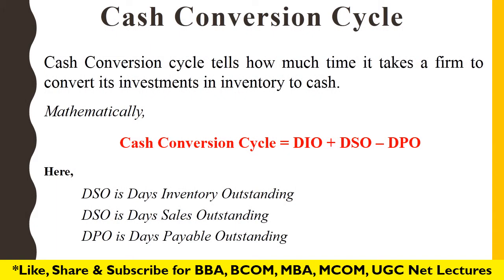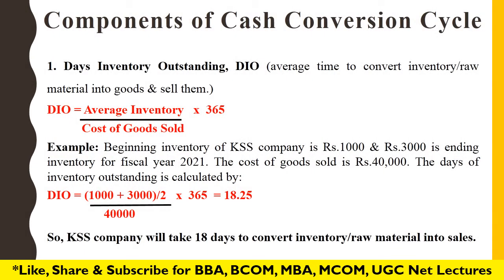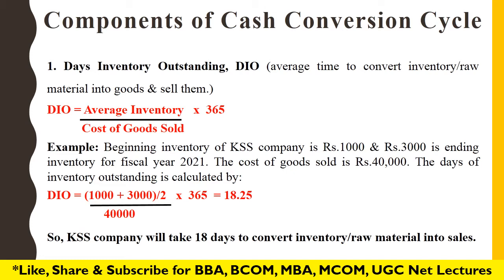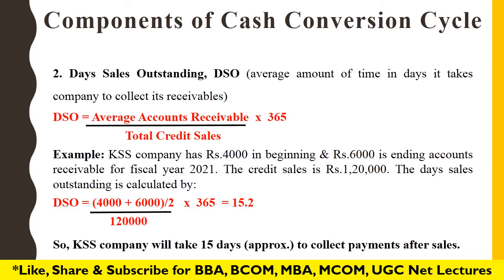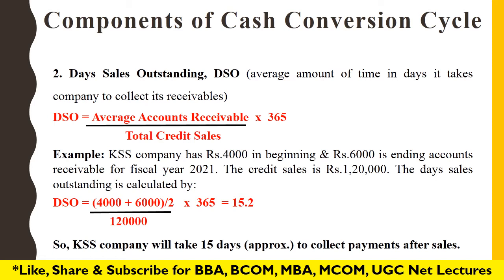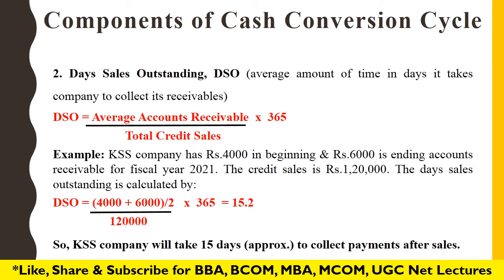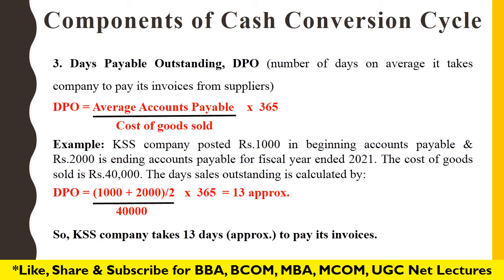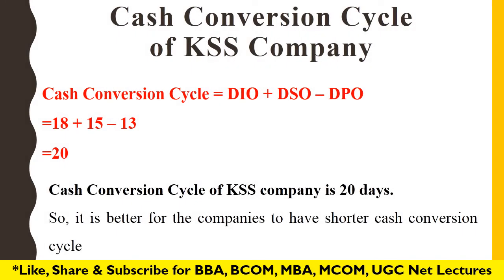Cash Conversion Cycle | Examples | Working Capital Management | Operating Cycle | BCOM